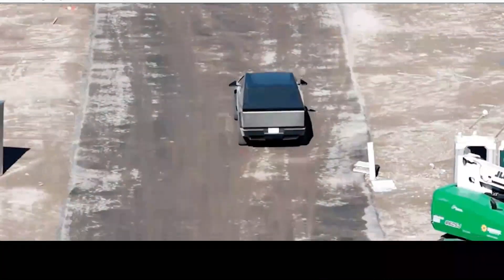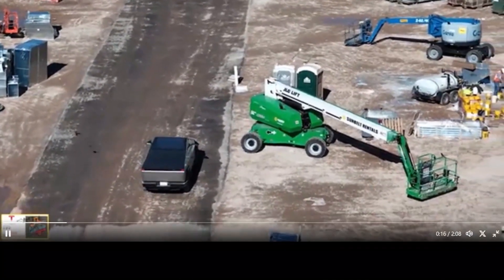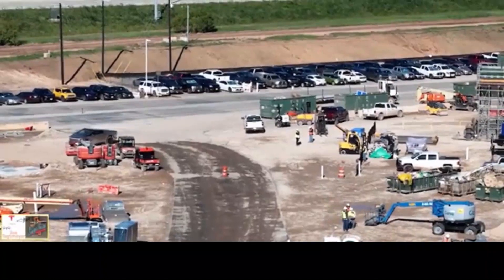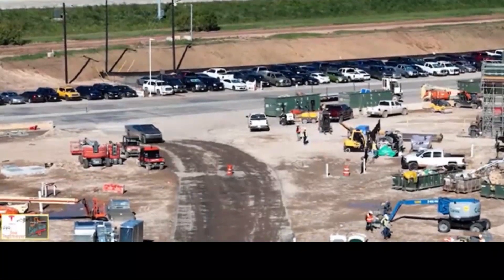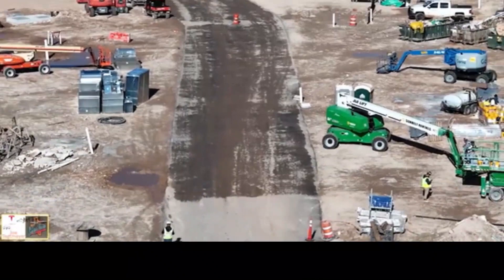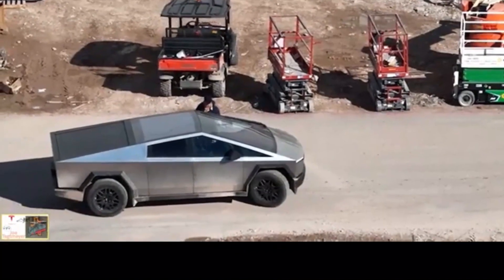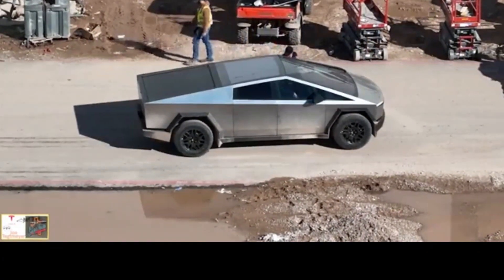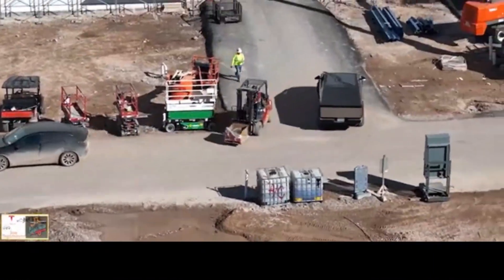Watch Tesla testing Cybertruck’s 4-wheel steering as if it’s sliding on ice